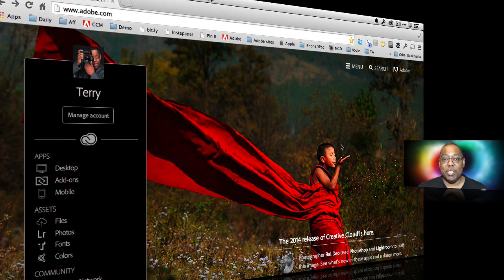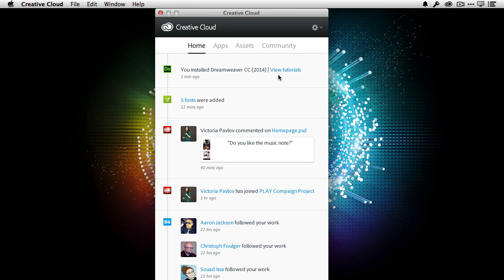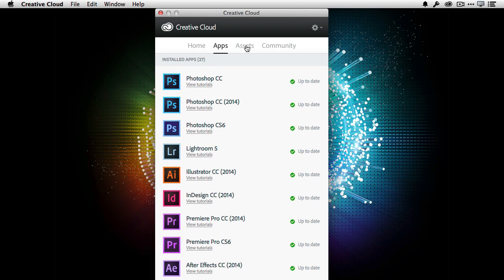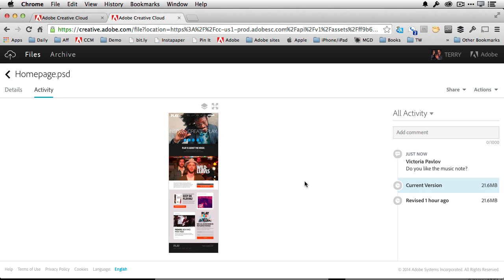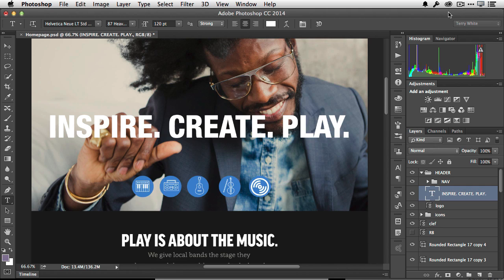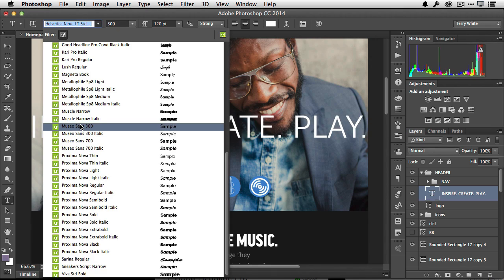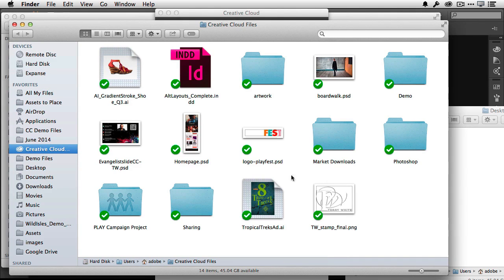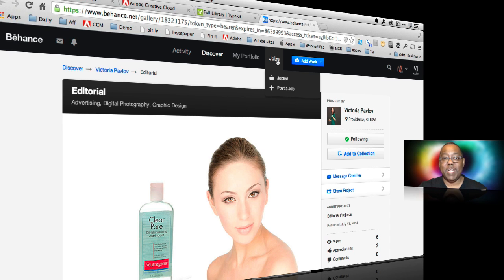11 Things You Didn't Know About Adobe Creative Cloud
In this episode of Adobe Creative Cloud TV, Terry White walks you through how to get started with the 2014 release of Adobe Creative Cloud as well as 11 things you probably didn't know about Creative Cloud.